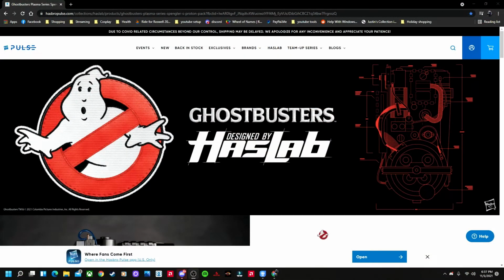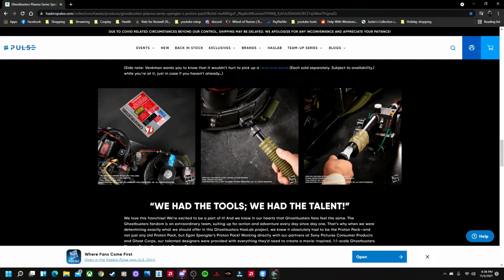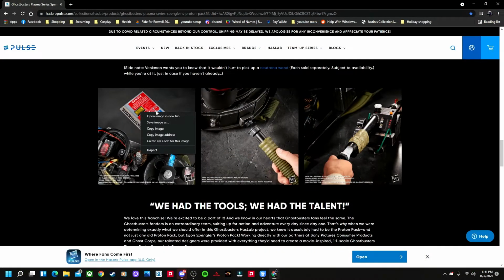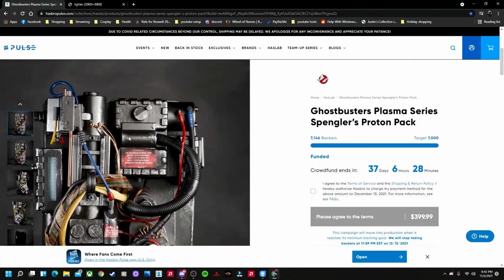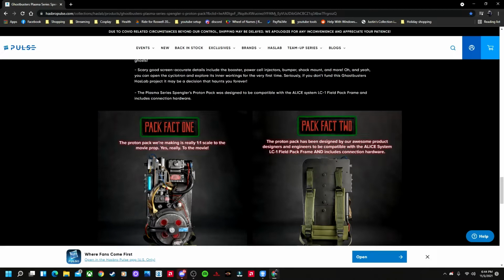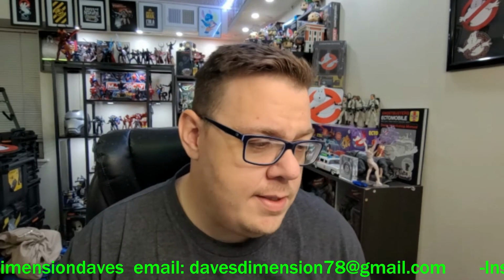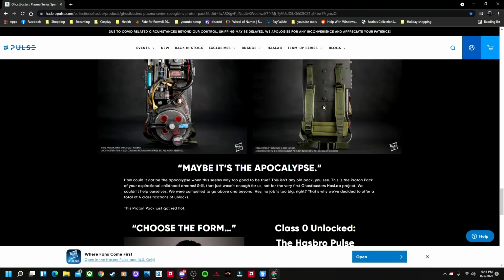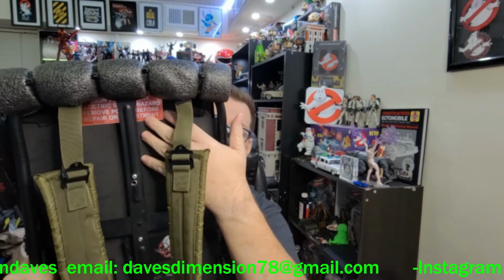Haslab Proton Pack Goal Reached!!!!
101% 2.03K/2K

Support THE DIMENSION:

Haslab Proton Pack Goal Reached! Onto the next goal.

101% 2.03K/2K